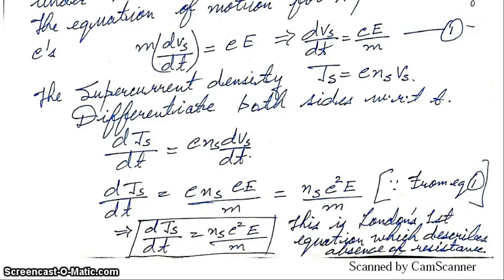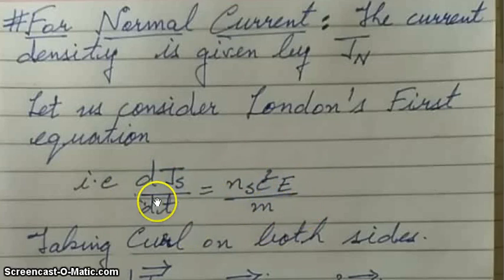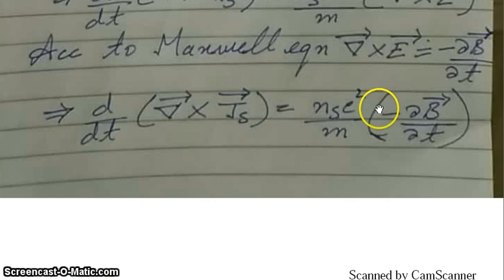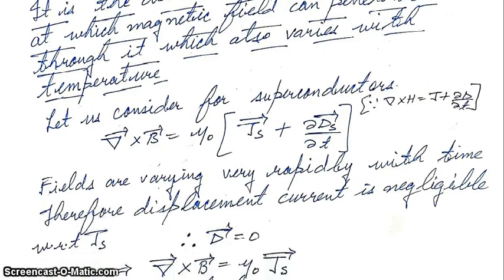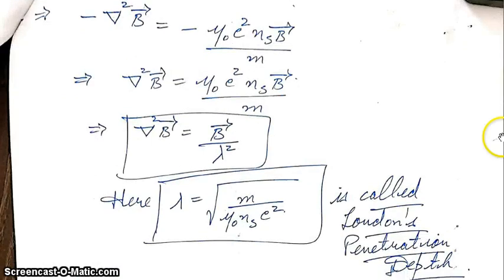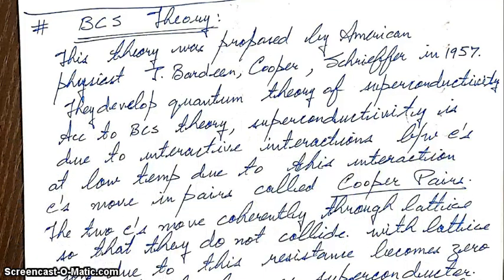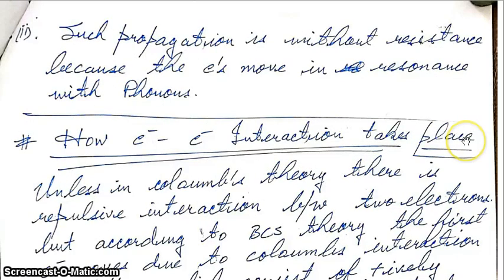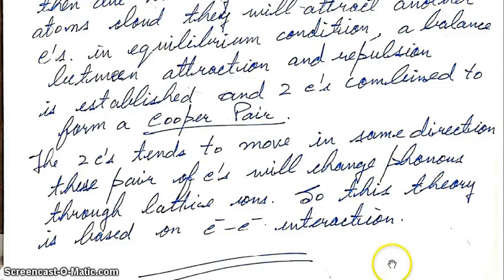London's 2nd Equation (Derivation) , BCS Theory, Cooper Pair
This video describes derivation of London's 2nd Equation, BCS Theory, Cooper Pair